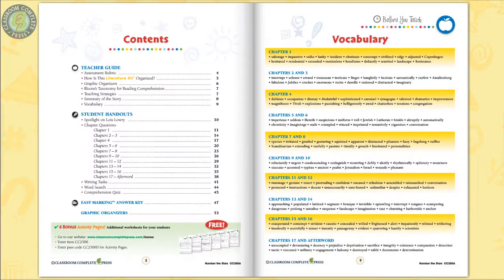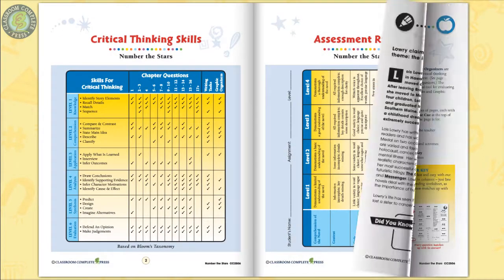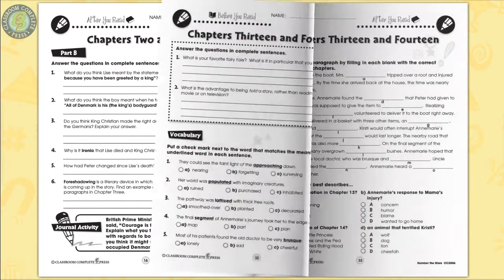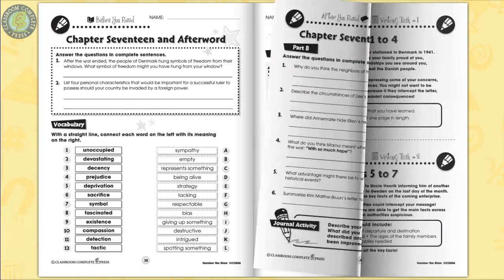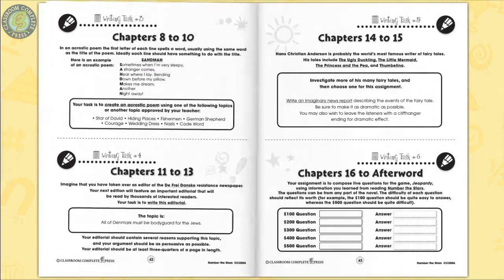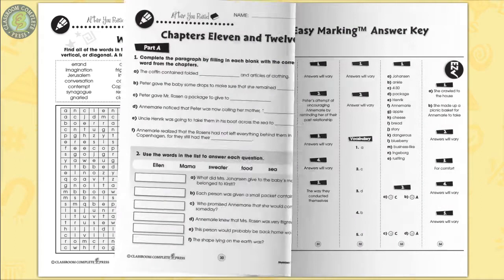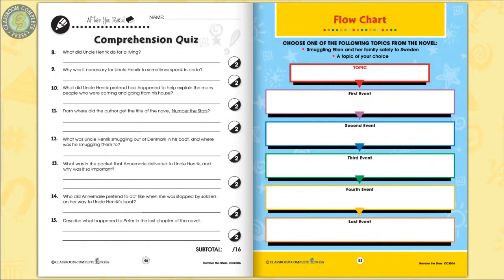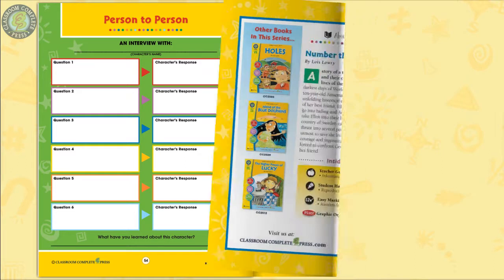Number the Stars - Literature Kit Gr. 5-6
Experience the fear and danger of World War II as one girl risks her life to save her Jewish friend. High-quality, detailed questions and support materials go beyond the typical drill questions. Find proof from the text that shows Mama is determined and quick-thinking. Put events at the end of World War II in order that they happened in the novel. Find examples of foreshadowing in the story and explain what it may be hinting at. Match vocabulary words to their underlined synonyms in the sentences. Create questions for the game Jeopardy using information from the story. Conduct an interview with one of the characters from the book with questions and the character's response.

About the Novel:
A story of a ten-year-old girl, her family and their courageous journey to save the lives of their Jewish friends. During the darkest days of World War II living in Copenhagen, ten-year-old Annemarie Johansen is caught up in these unfolding historical events when she learns that the life of her best friend—Ellen Rosen—is in danger. The Rosens go into hiding and Annemarie’s parents volunteer to take Ellen into their home until the voyage to the safe country of Sweden can be arranged. Annemarie is thrust into several perilous adventures as she does the utmost to save the lives of the Rosens. Annemarie’s courage and ingenuity are severely tested as she is forced to confront German soldiers intent on killing her friend.

(Order #: CCP2506)